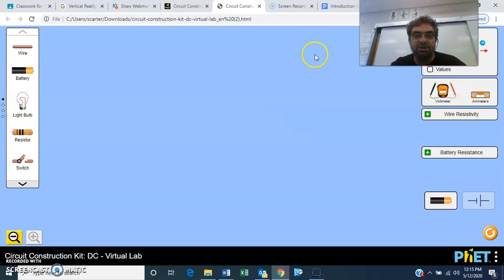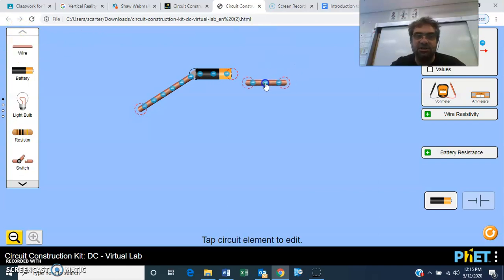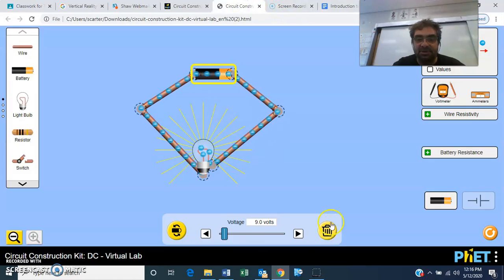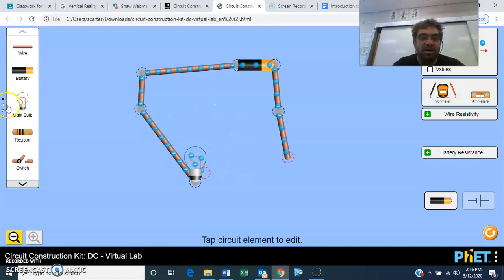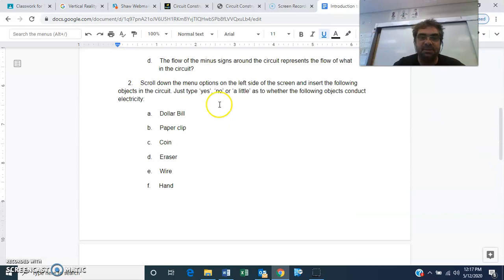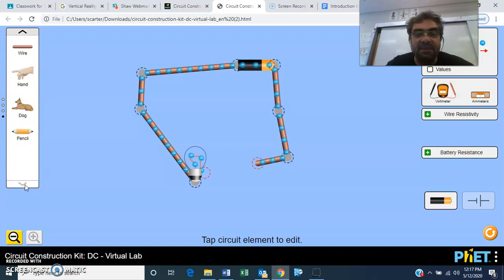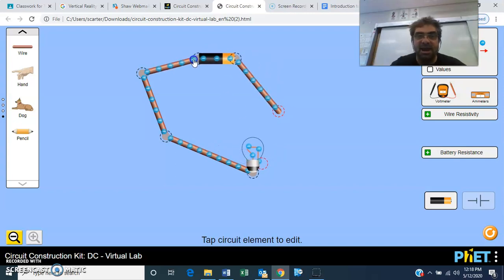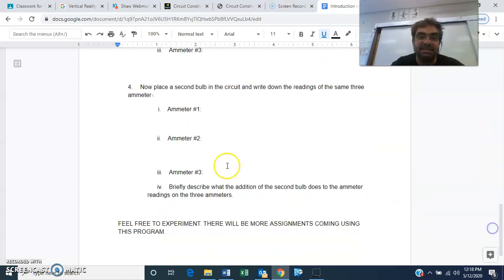Introduction to PHET and Series Circuits